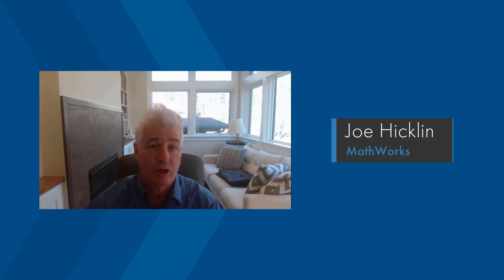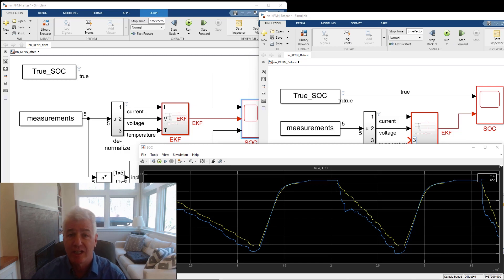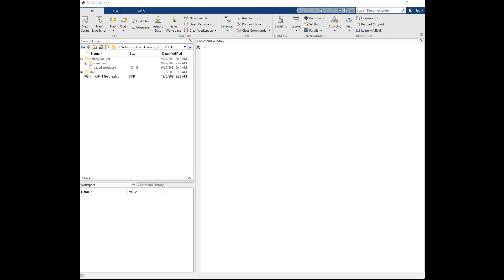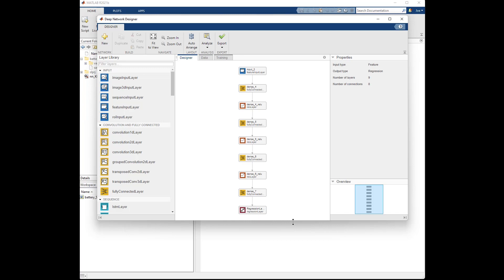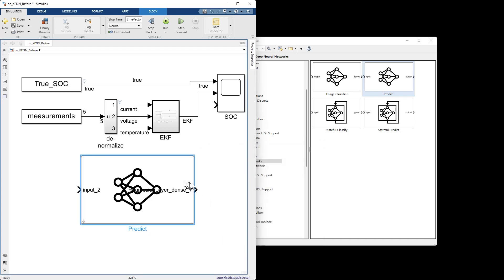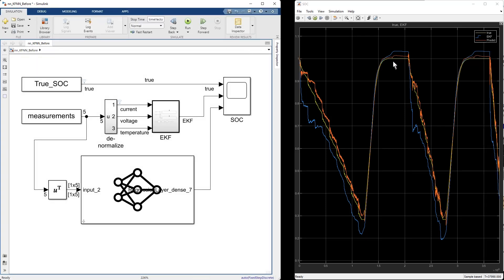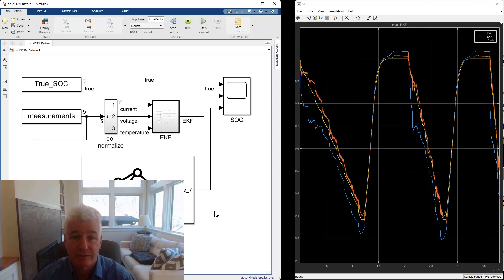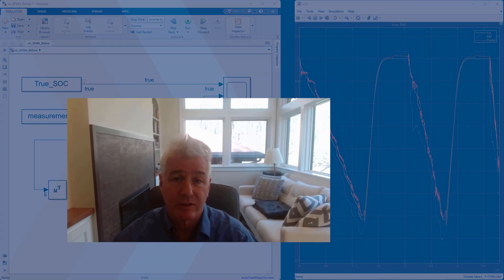Integrate TensorFlow Model into Simulink for Simulation and Code Generation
Watch a quick demonstration of how to use a pretrained TensorFlow™ network in Simulink® to implement a deep learning-based, state-of-charge estimation algorithm for a battery management system.

This demo uses a neural network that has been trained in TensorFlow using battery discharge data measured in the lab.

The example has two parts: importing a pretrained TensorFlow model into MATLAB® and using the imported model in Simulink for simulation and library-free C code generation. The first part shows how to use the importTensorFlowNetwork command to bring a neural network into MATLAB from TensorFlow and how to visualize an imported network in Deep Network Designer.

The second part illustrates how to put an imported network into a Simulink model using Predict block. Using this block, the network is simulated and results are compared with the true state-of-charge level as well as an estimate obtained using an extended Kalman Filter. Finally, the imported network is used to generate library-free C code that can run on any microcontroller or ECU, including the NXP S32K boards.

Deep Learning in Simulink. Simulating AI within large complex systems